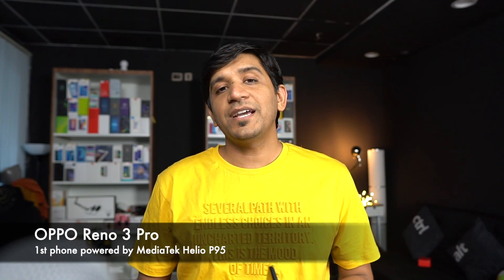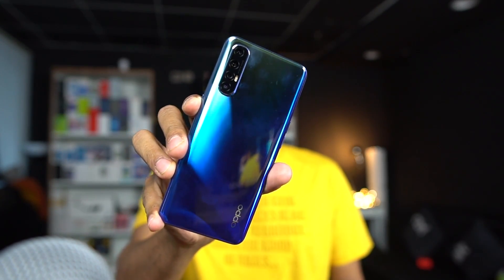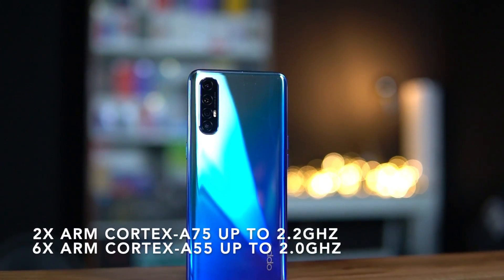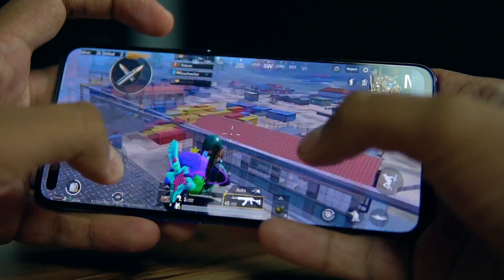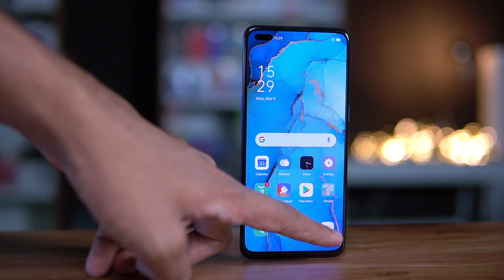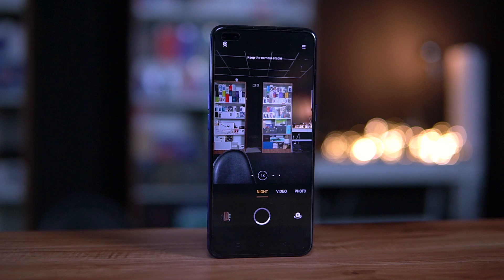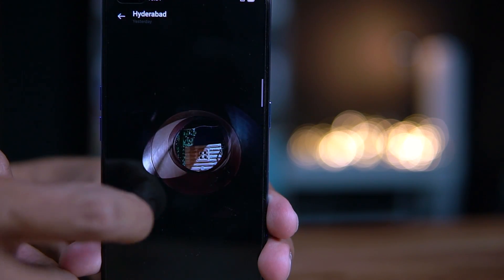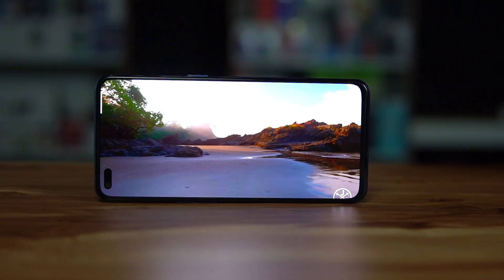OPPO Reno 3 Pro - 1st phone powered by MediaTek Helio P95 | What AI features does it offer?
The OPPO Reno 3 Pro is the first phone to be powered by MediaTek Helio P95 chipset. Check out what it offers, and what are the AI features offered by the Helio P95 to make the best experience possible on the device.